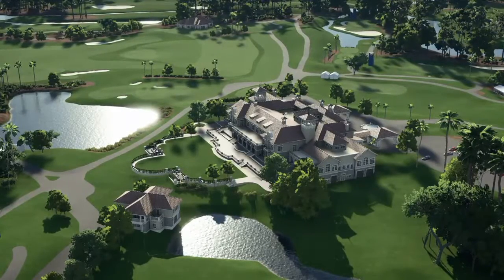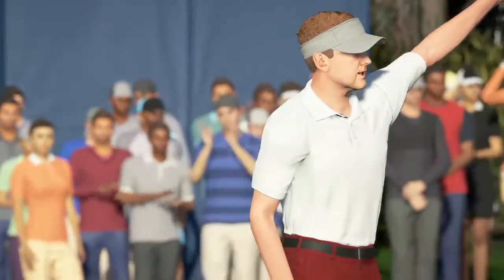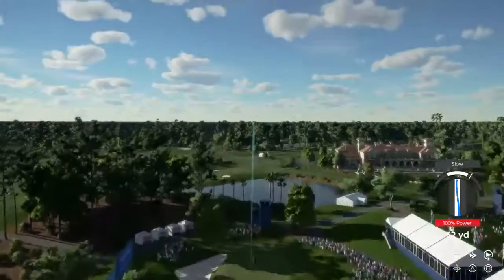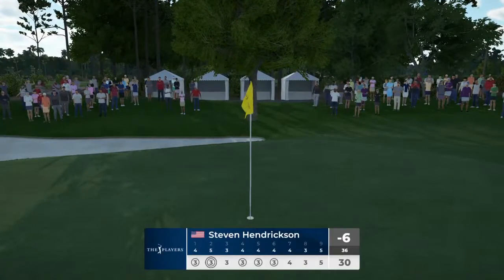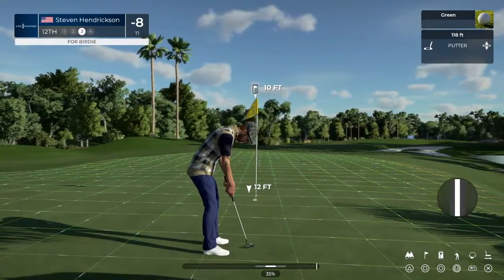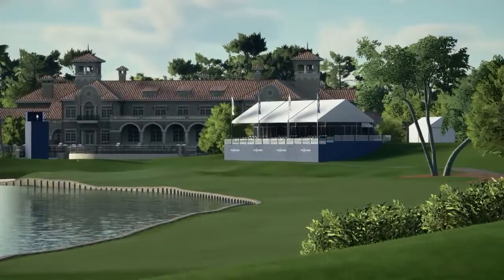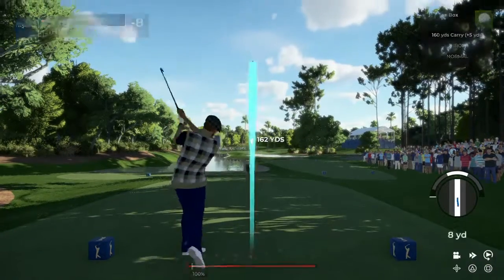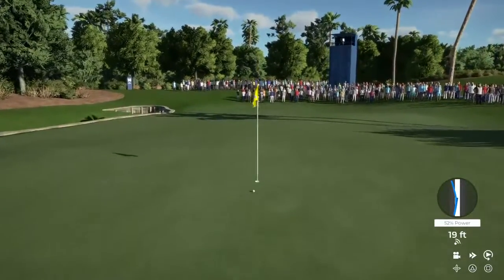Eagles5287's Live PS4 Broadcast